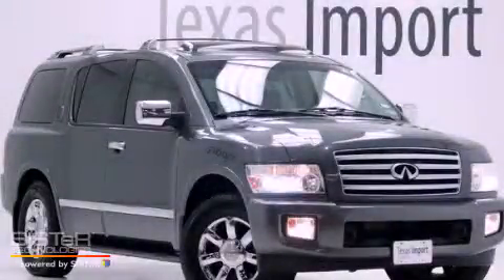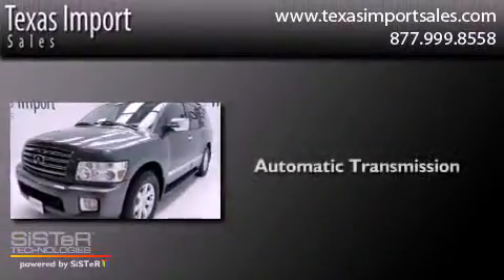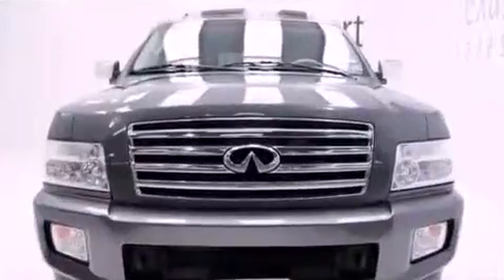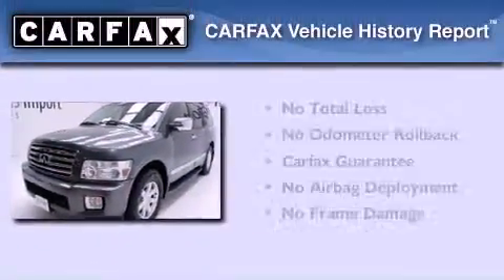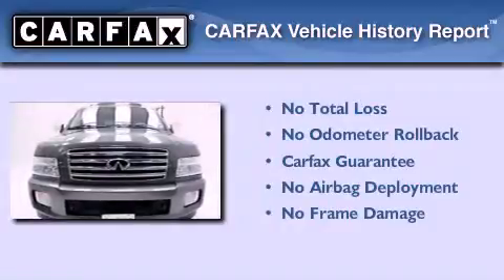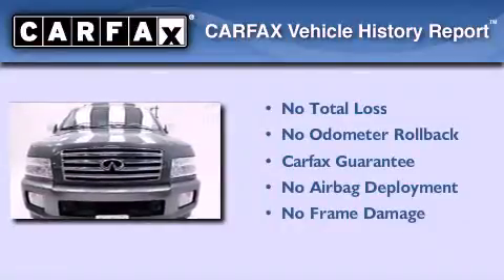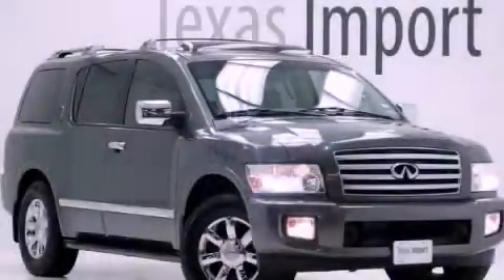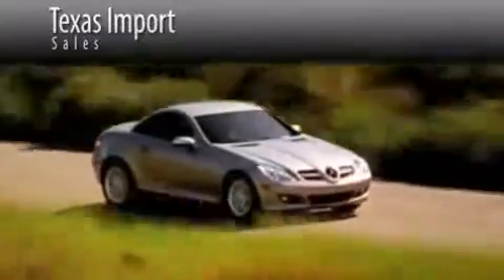Pre-Owned 2004 Dallas TX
Year : 2004
 Make :
 Model :
 Engine : 5.6L DOHC 32-valve V8 aluminum engine
 Trans . : Automatic
 Exterior : Gray
 Miles : 80,904
 Interior : Tan
 Stock : 3443A